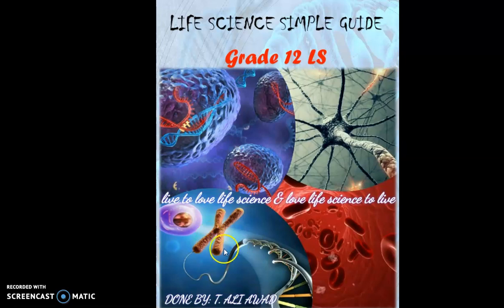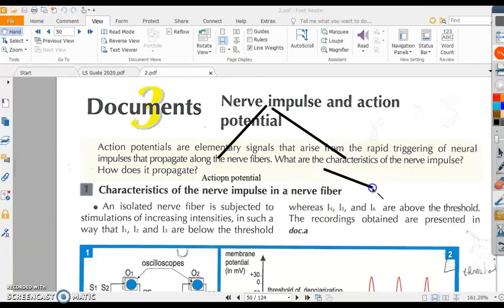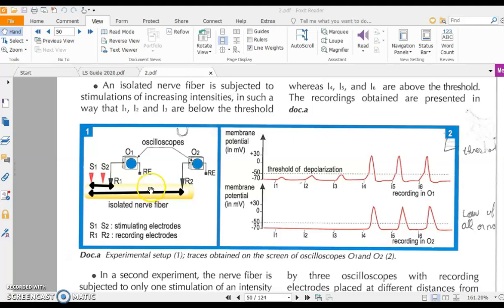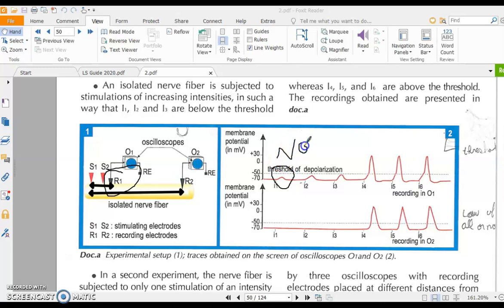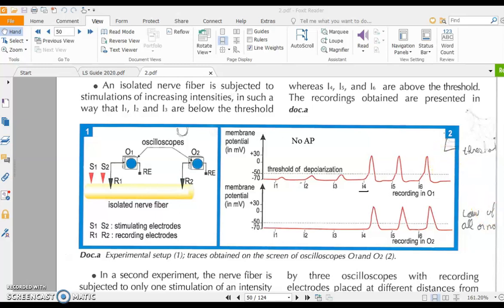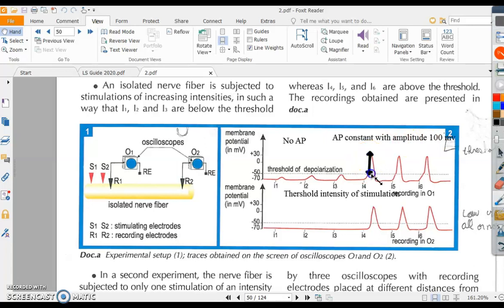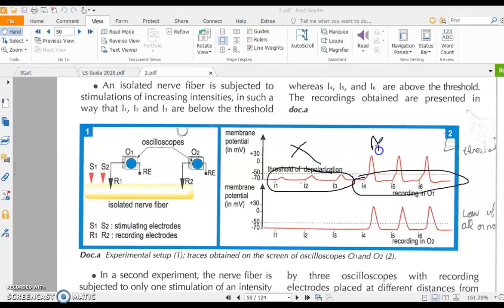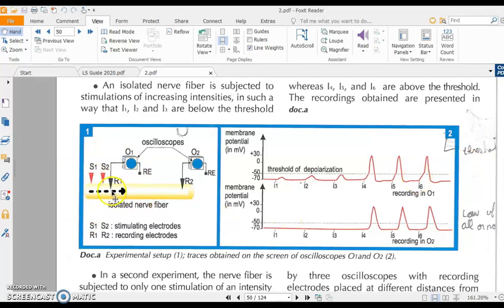Nerve impulse & AP part I grade 12 LS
Characteristics of AP in a nerve fiber and its propagation